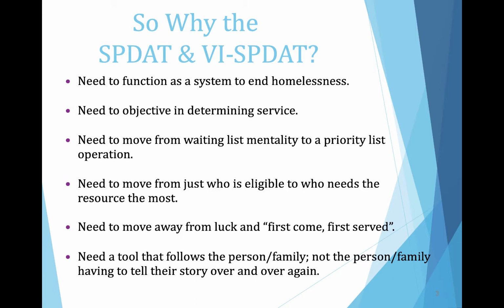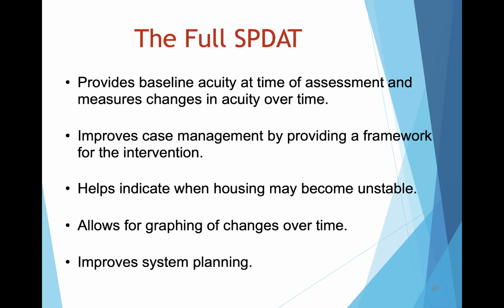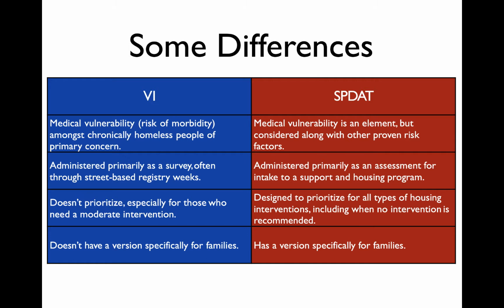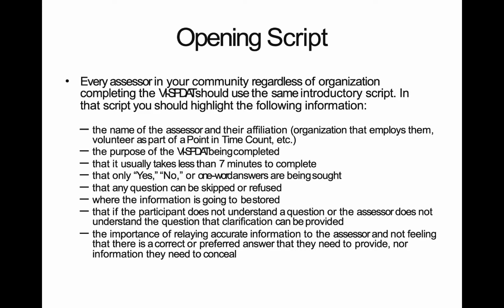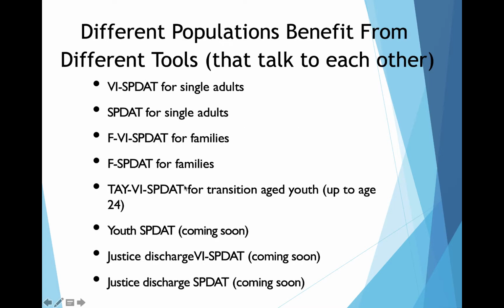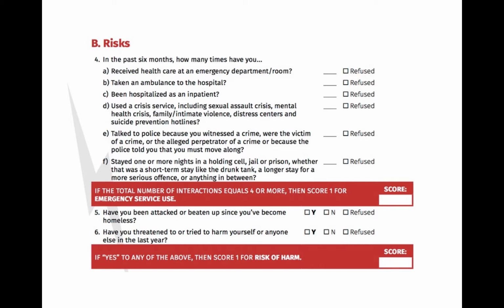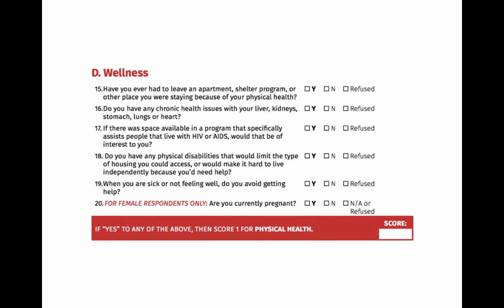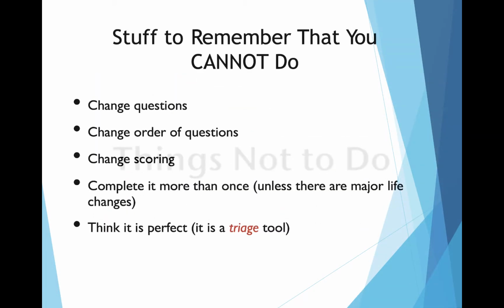Introduction to the VI-SPDAT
This video reviews the introduction to the VI-SPDAT. Created by Rhode Island Coalition for the Homeless Staff, Shalissa Coutoulakis. 2/2019